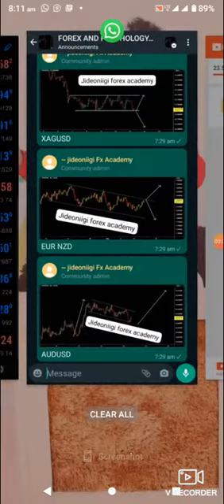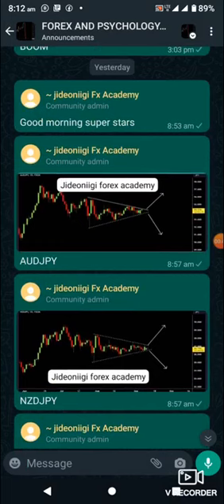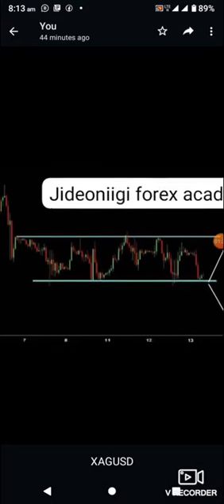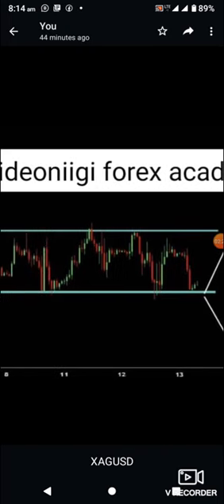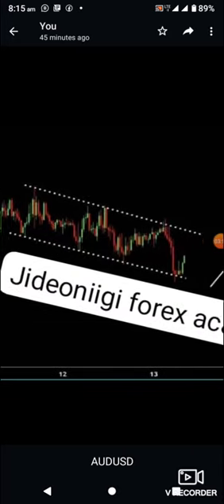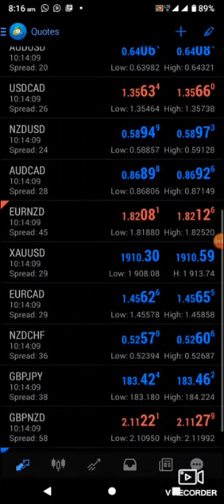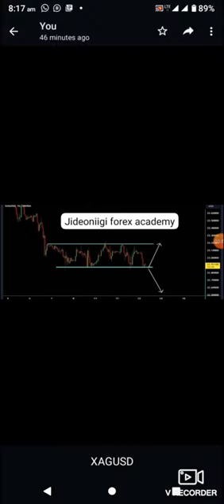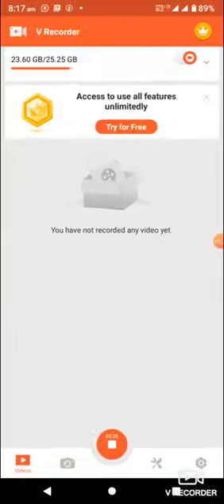FREE FOREX SET UP BY JIDEONIIGI FOREX ACADEMY (WED 13TH SEPTEMBER 2023)